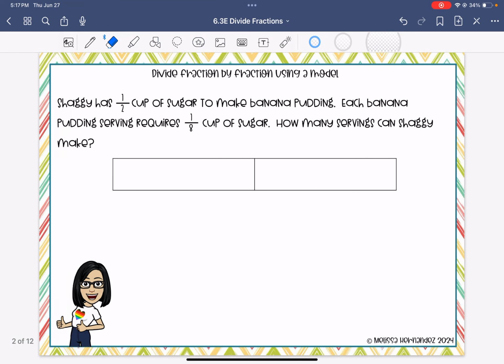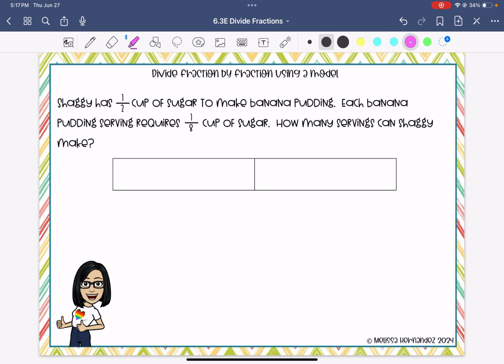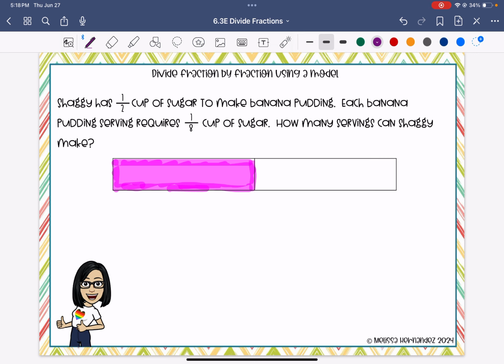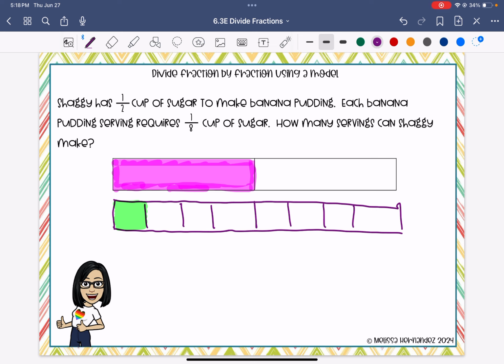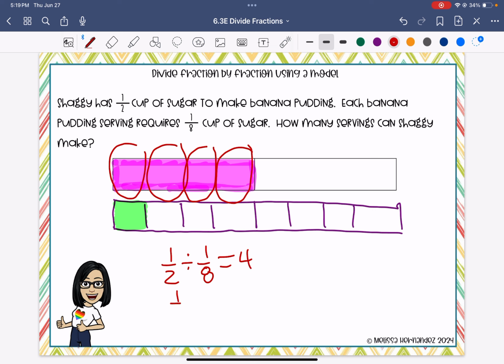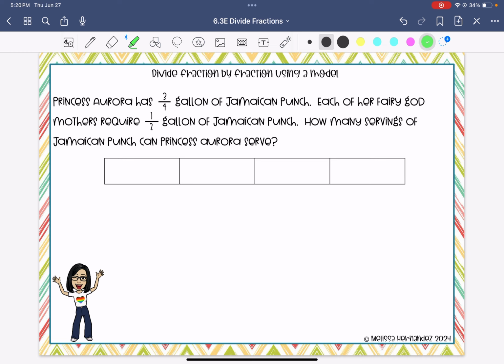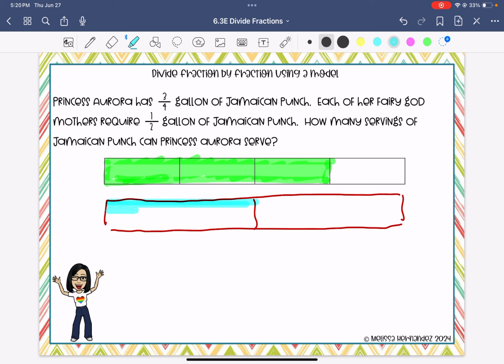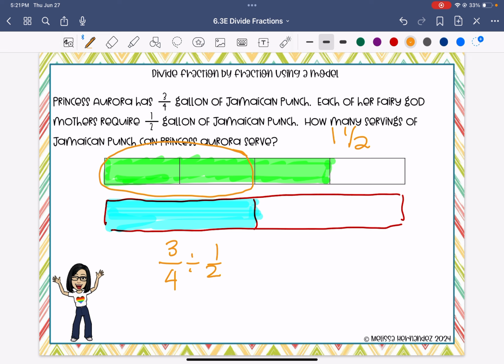6.3E Dividing Fractions #1